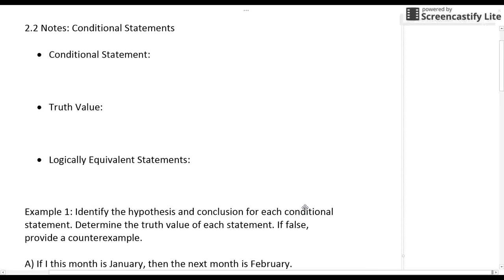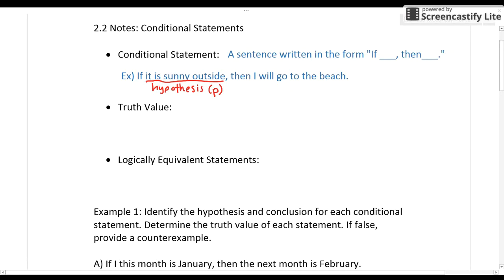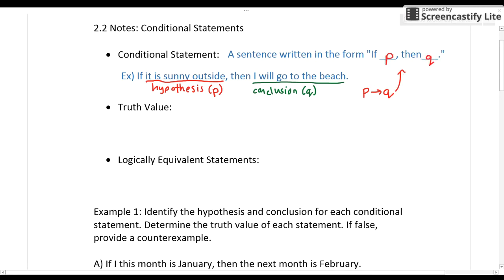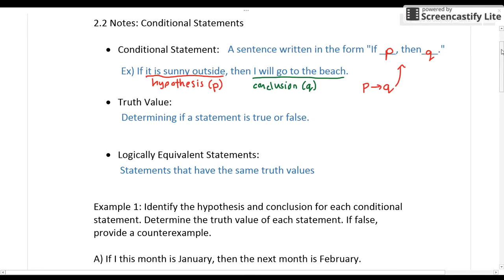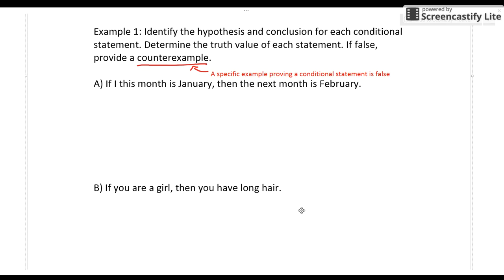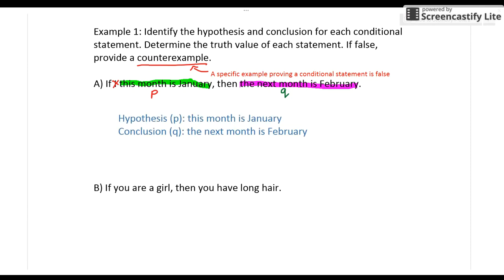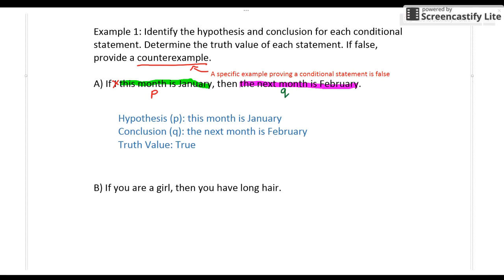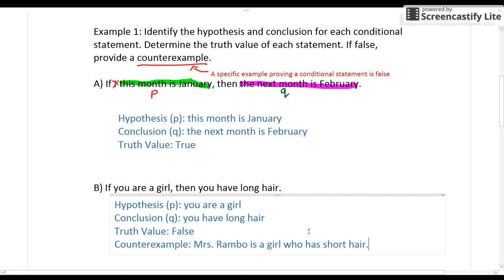2.1 Conditional Statements